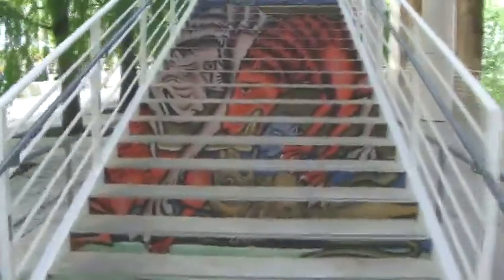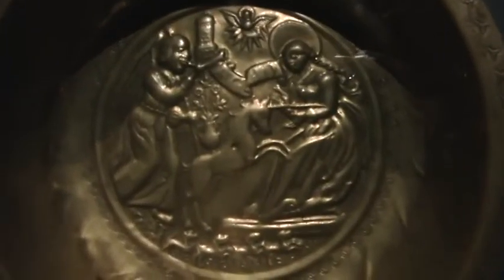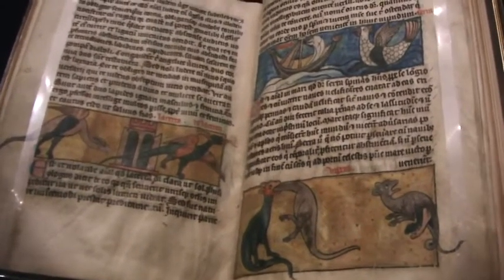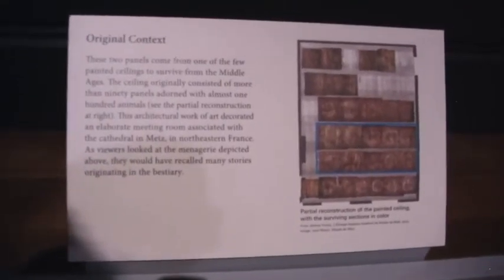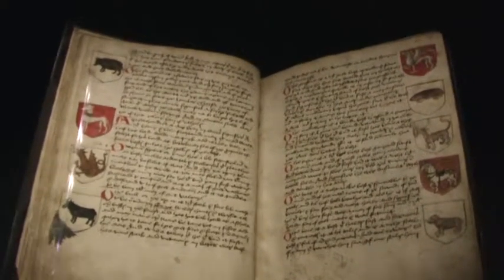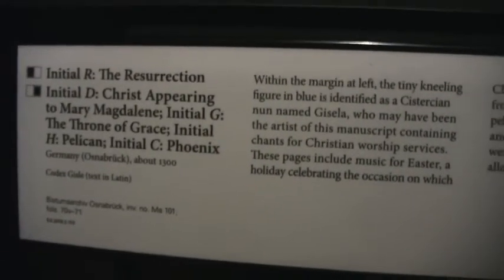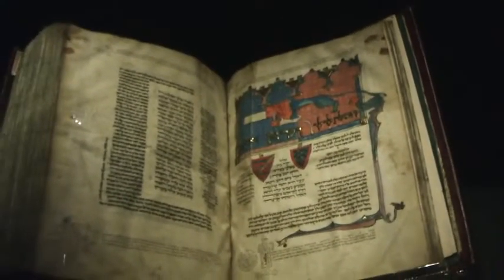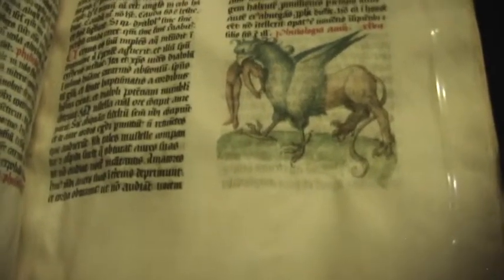Exploring Beastaries at the Getty exhibit on Book of Beasts with Dr. Darryl Macer, AUSN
Exploring Beastaries at the Getty exhibit on Book of Beasts with Dr. Darryl Macer, President, AUSN. This video is totally independent of the Getty Center, and does not represent any organization's views.  We appreciate the curators of the exhbit for making a great exhbition from material all around the world available for learning.  Explore scholarships for postgraduate study at American University of Sovereign Nations through Eubios Ethics Institute Decolonizing Education for All.